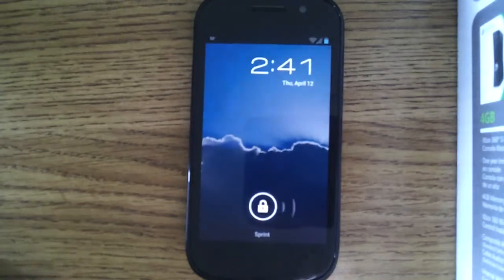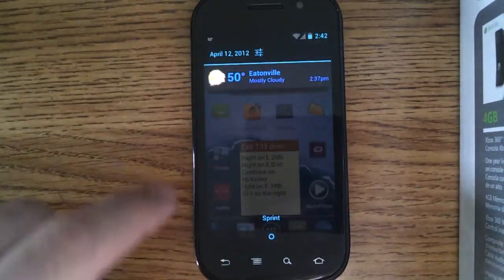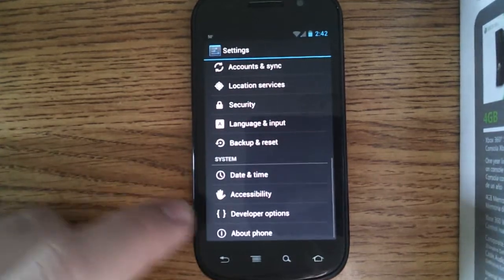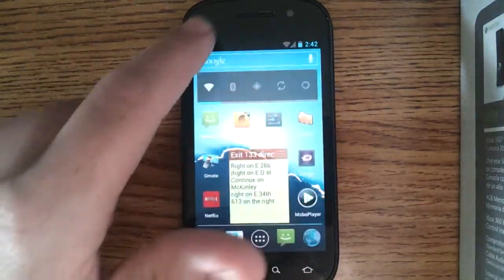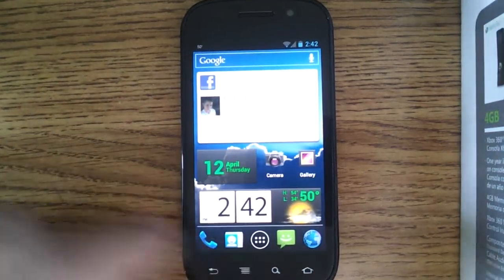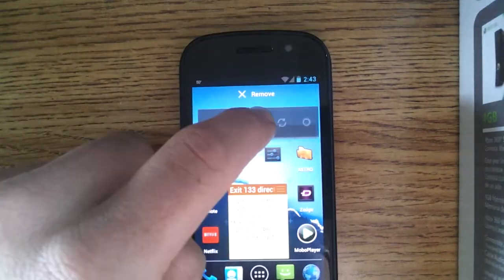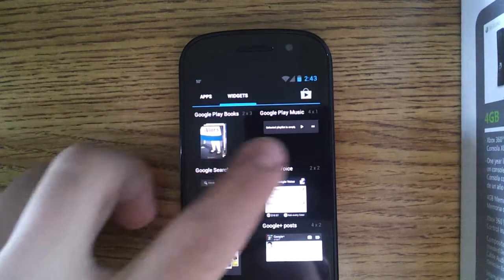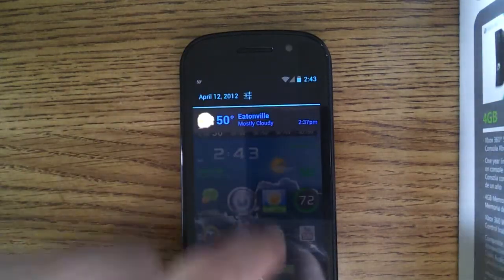Samsung Nexus s 4G ICS 4.0.4 Official release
Samsung Nexus 4G Ice Cream Sandwich ICS 4.0.4 Official release